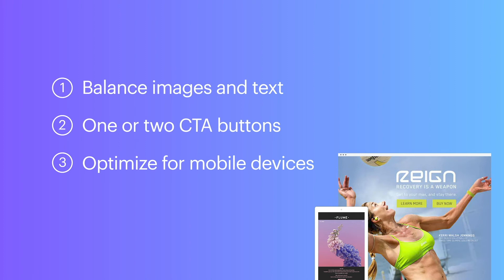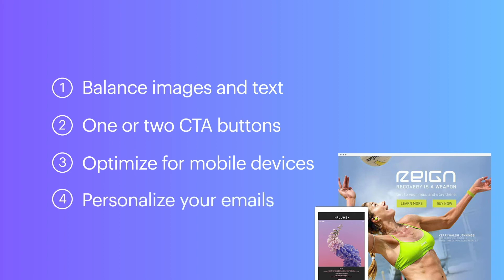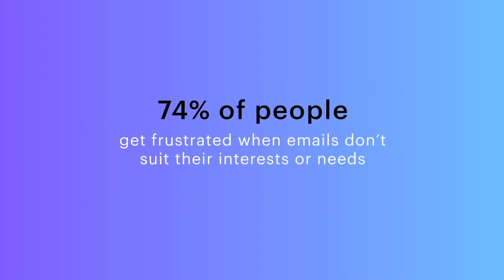Email Content Best Practices | Campaign Monitor Tutorial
74% of people are frustrated by irrelevant emails. What content will help your emails perform?

Transcript:

Before creating an email campaign, let’s review some best practices to ensure your emails perform well.

We recommend balancing images and text to ensure your messaging is readable, even when images are blocked.

It’s a good practice to focus on one or two calls to action—or CTAs. You can provide a clear course of action and drive click-throughs by using CTA buttons.

Make sure to optimize for mobile devices. With more than 50% of emails being opened on mobile devices, designing and testing for mobile is essential.

Personalize your emails and deliver targeted content. Studies show that 74% of people.

You can ensure your messages are tailored to individual subscribers by utilizing custom fields and segments, which we cover in a separate video.

Now you can begin building your emails with confidence.